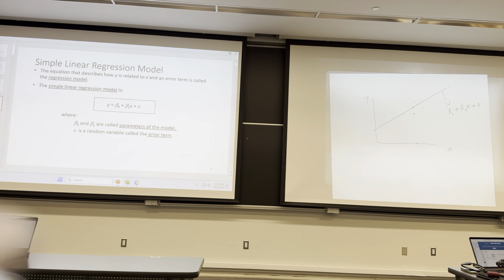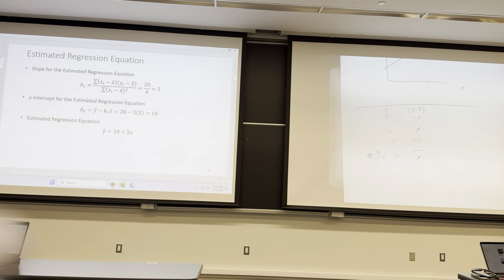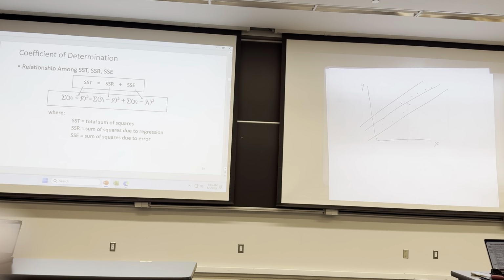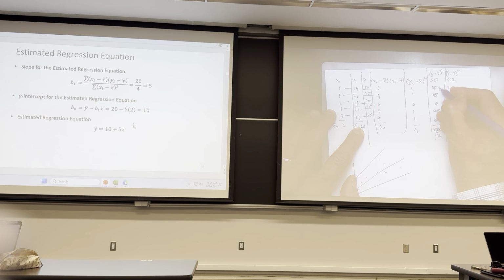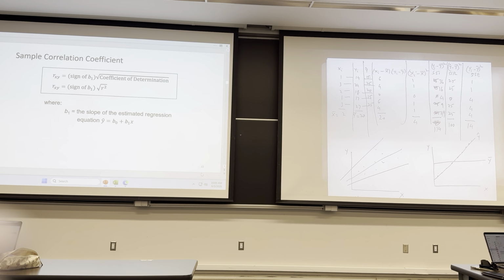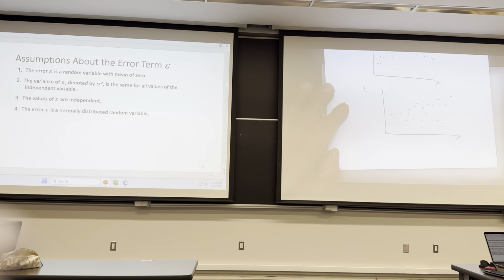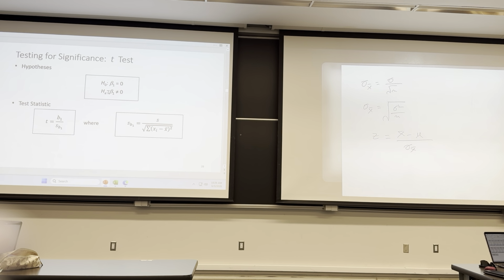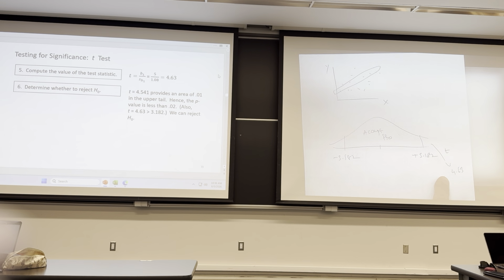MAF2001 Jun 3 LEC part 1 - Chapter 14